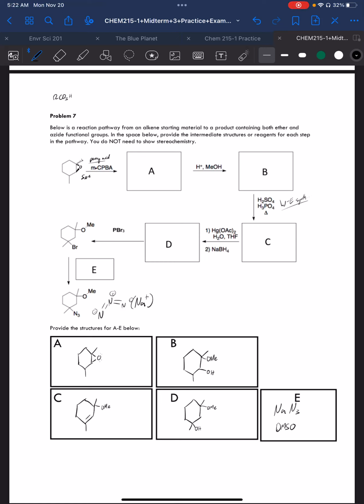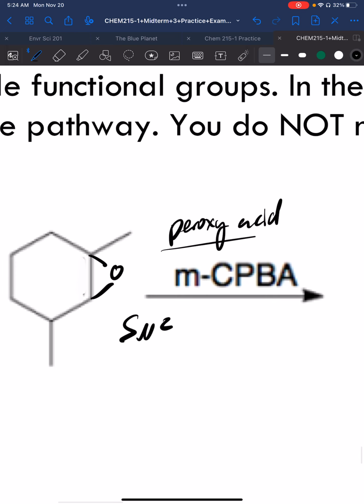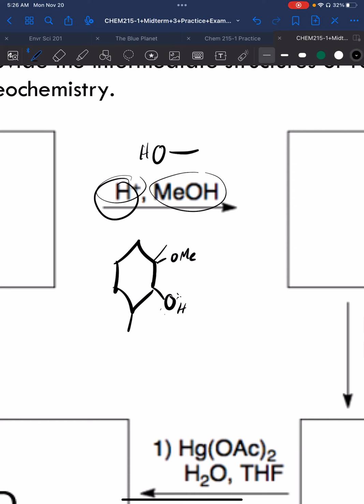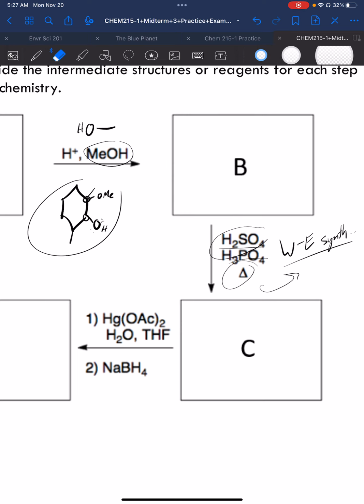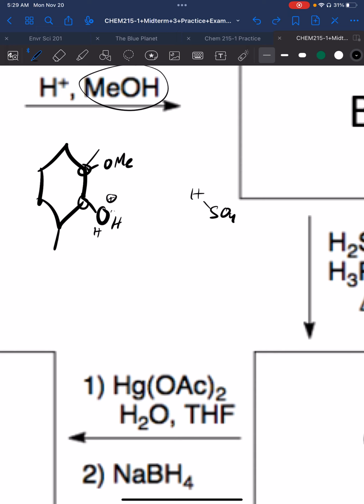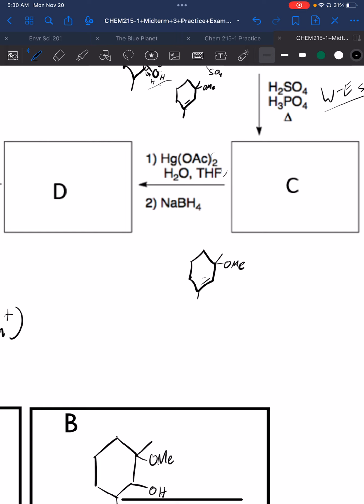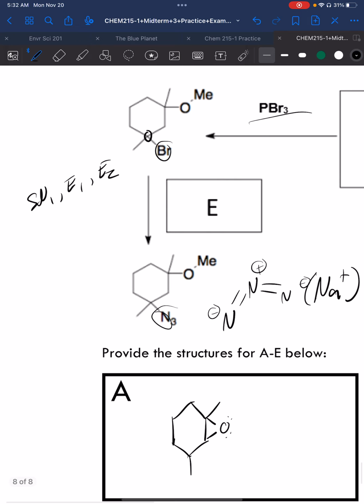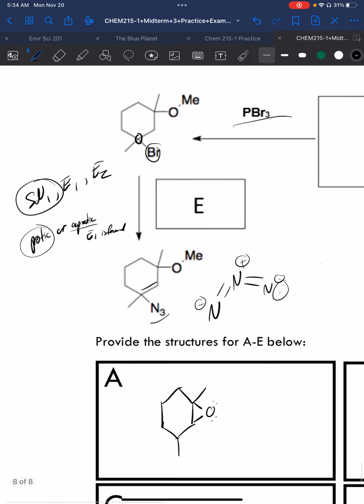Orgo Midterm 3, Q7